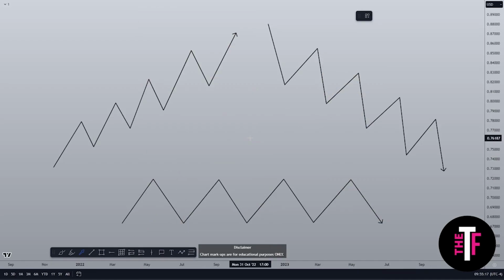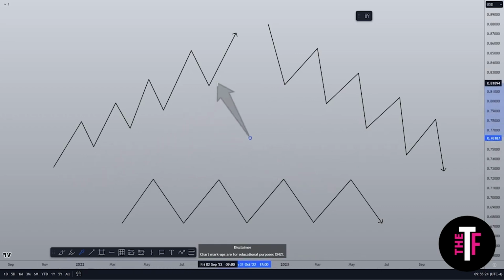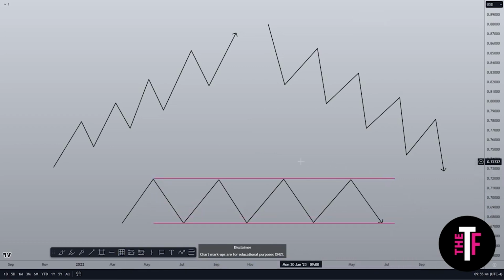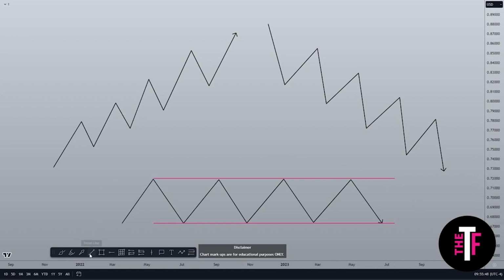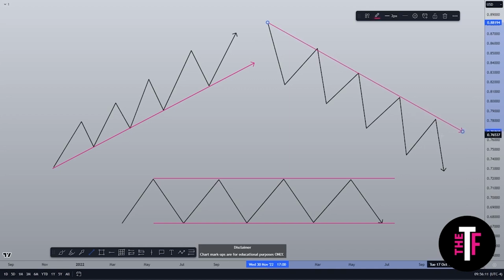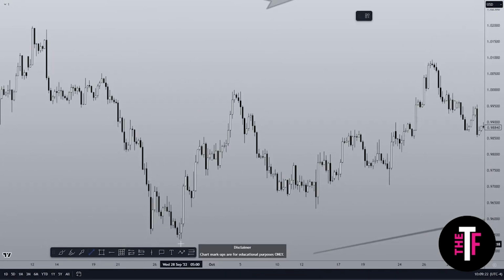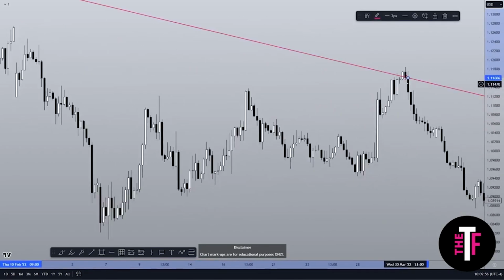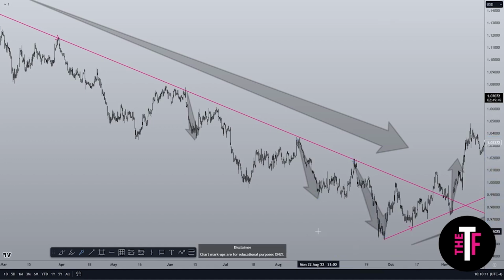Understanding Trendlines: Key Insights for Day Trading Success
Trendlines are a fundamental aspect of technical analysis. Learn how to draw and use trendlines effectively in your day trading strategy. This video is part of our "Back to Basics" series, tailored for beginners.

Trendlines are easily recognizable lines that traders draw on charts to connect a series of prices together or show some data's best fit. The resulting line is then used to give the trader a good idea of the direction in which an investment's value might move.

A trendline is a line drawn over pivot highs or under pivot lows to show the prevailing direction of price. Trendlines are a visual representation of support and resistance in any time frame. They show direction and speed of price, and also describe patterns during periods of price contraction.

KEY TAKEAWAYS
Trendlines indicate the best fit of some data using a single line or curve.
A single trendline can be applied to a chart to give a clearer picture of the trend.
Trendlines can be applied to the highs and the lows to create a channel.
The time period being analyzed and the exact points used to create a trendline vary from trader to trader.
Trendline
Investopedia / Hilary Allison

What Do Trendlines Tell You?
The trendline is among the most important tools used by technical analysts. Instead of looking at past business performance or other fundamentals, technical analysts look for trends in price action. A trendline helps technical analysts determine the current direction in market prices. Technical analysts believe the trend is your friend, and identifying this trend is the first step in the process of making a good trade.

To create a trendline, an analyst must have at least two points on a price chart. Some analysts like to use different time frames such as one minute or five minutes. Others look at daily charts or weekly charts. Some analysts put aside time altogether, choosing to view trends based on tick intervals rather than intervals of time. What makes trendlines so universal in usage and appeal is they can be used to help identify trends regardless of the time period, time frame or interval used.